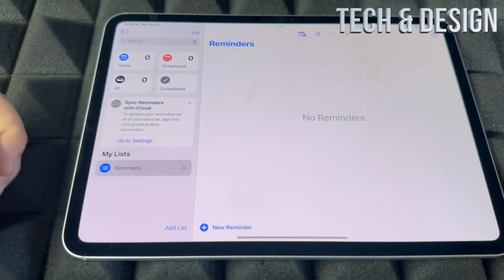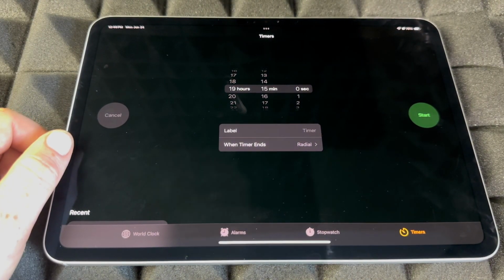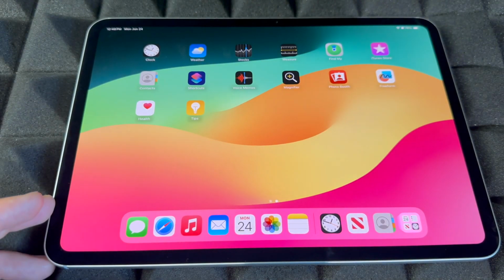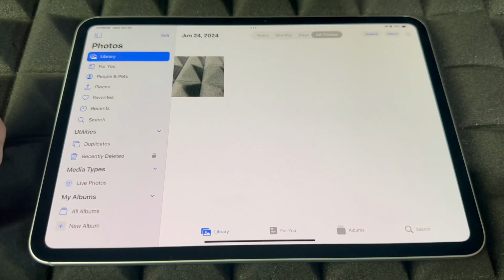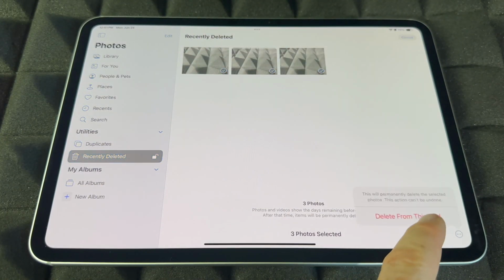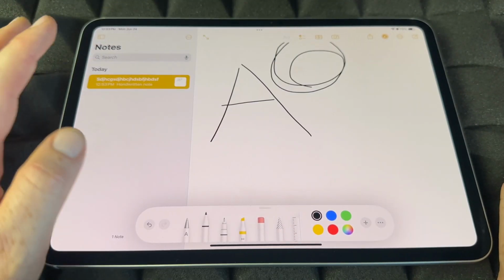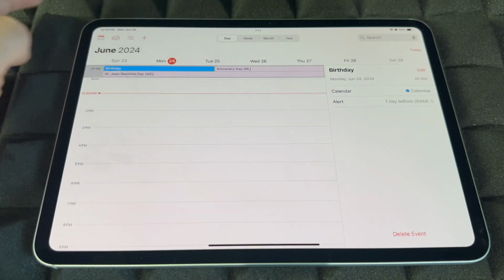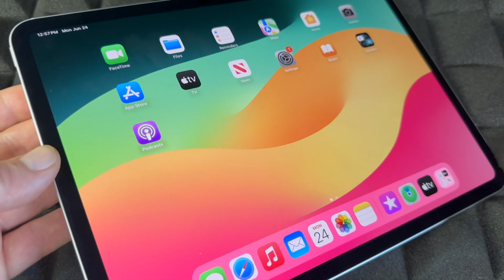Reminders Explained on iPad Air 11” 6th gen M2